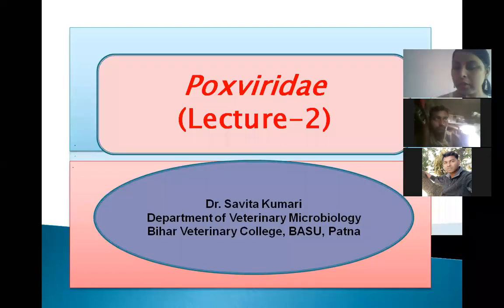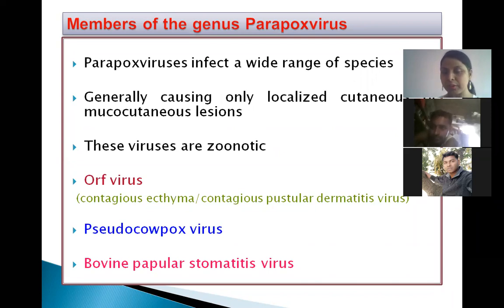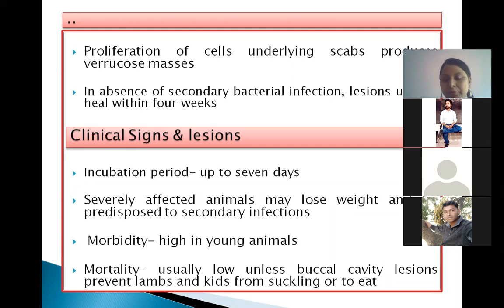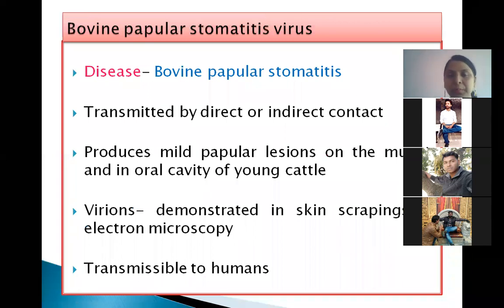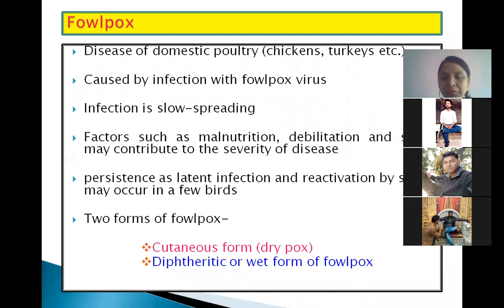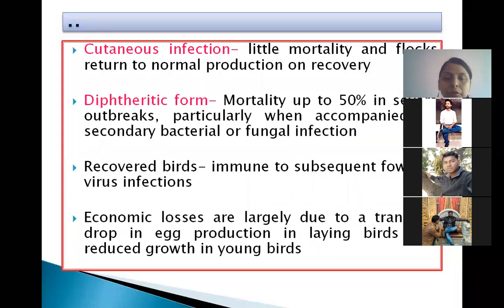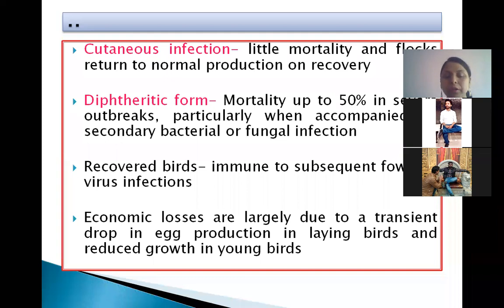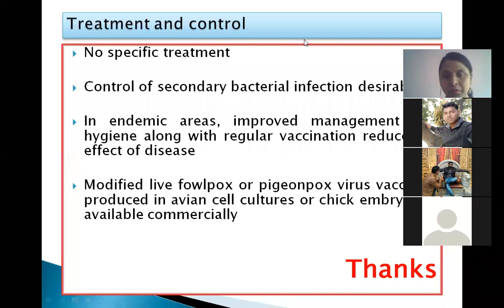"Poxviridae" (Part-II) By: Dr Savita Kumari, Dept. of Veterinary Microbiology, BVC, Patna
Poxviridae, lecture 2

Lecture by: Dr. Savita Kumari
Assistant Professor-cum- Jr. Scientist
Department of Veterinary Microbiology
Bihar Veterinary College, Patna

CoF, Kishanganj.